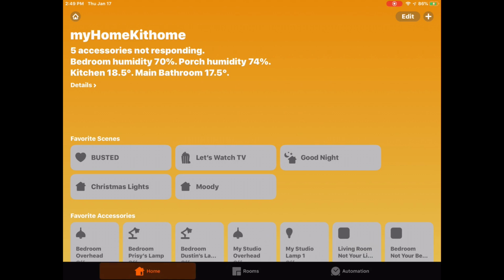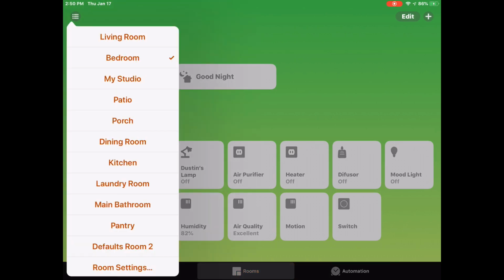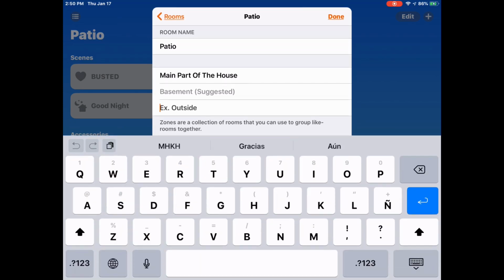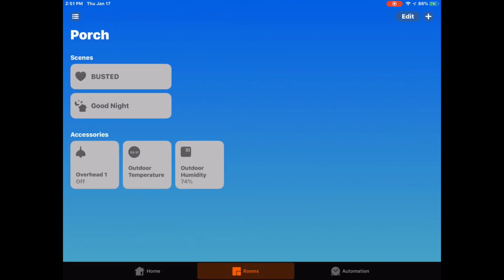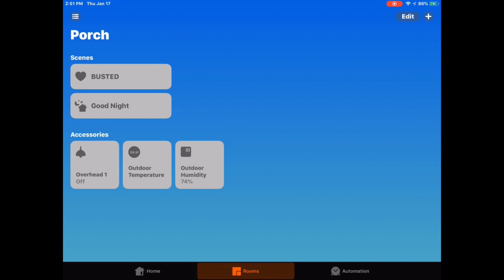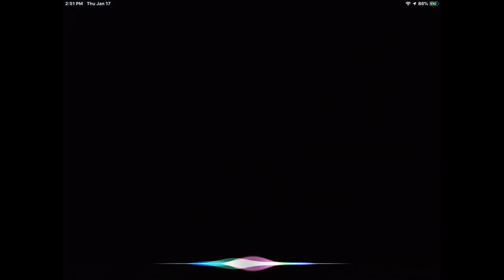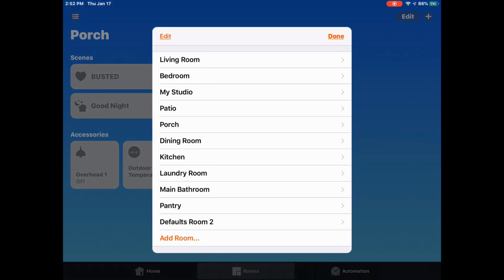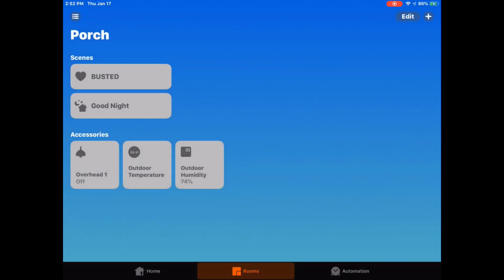HomeKit HowTo: Add a Zone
Here's another quick tip tutorial on how to add zones in HomeKit and a couple of things you can do with them.

Between videos, we're active on social media with news and other HomeKit-related content @myhomekithome